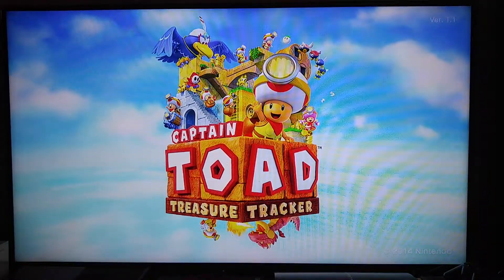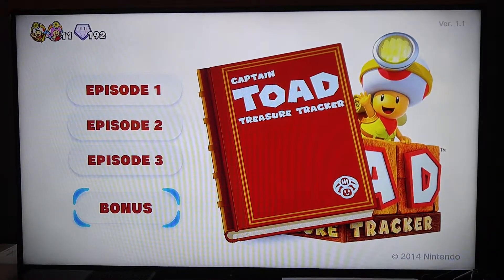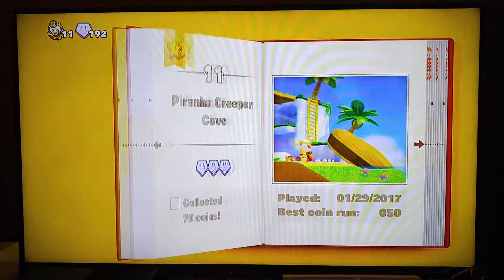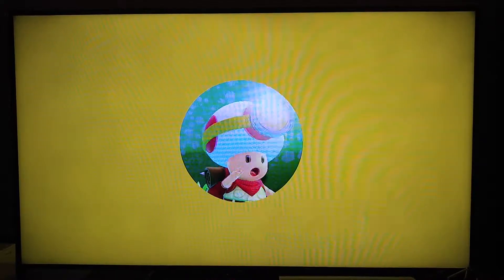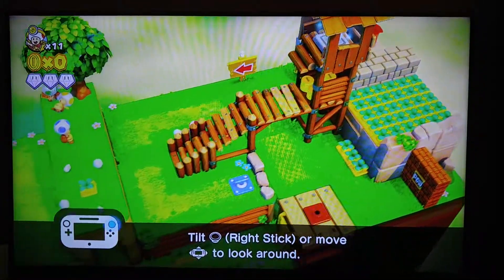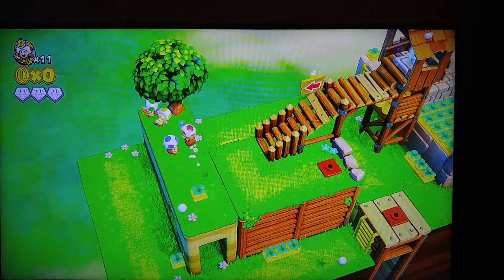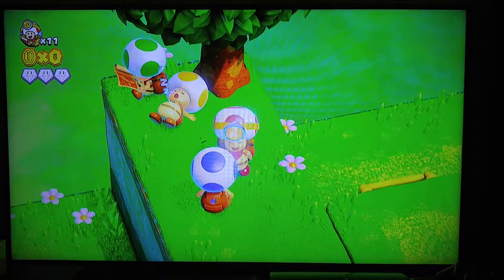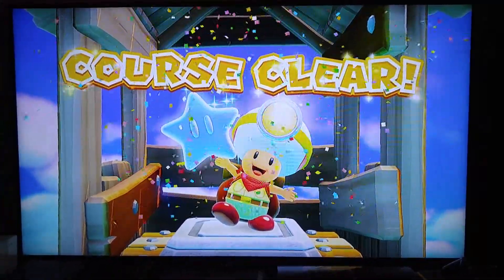Captain Toad Treasure Tracker Plucky Pass Beginnings (2014)